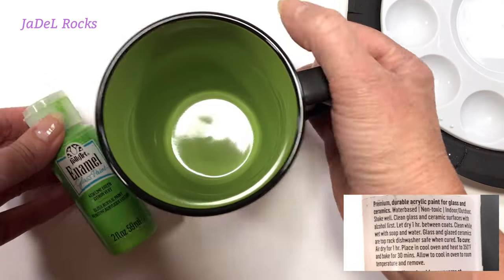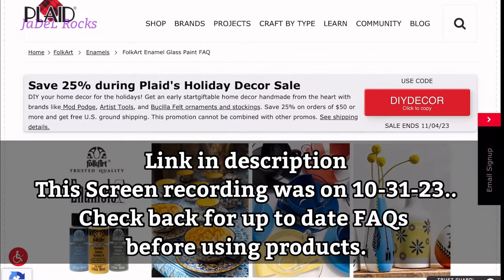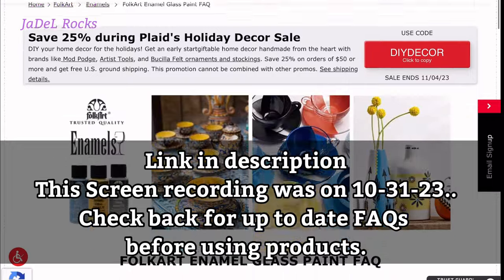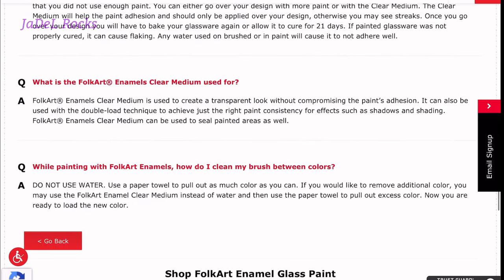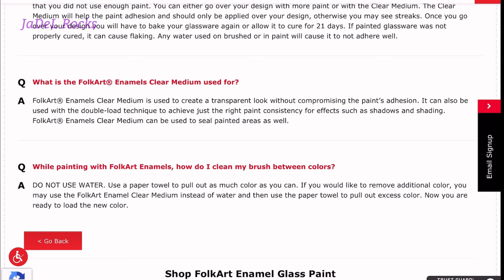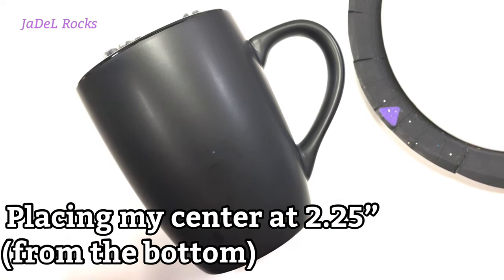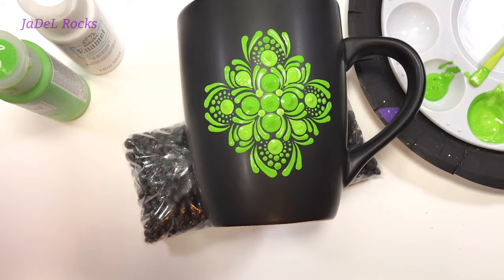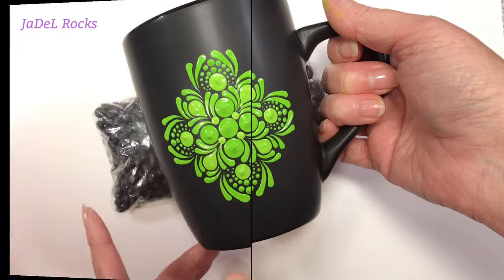How To Make Holiday Mugs With Folk Art's Enamel Glass Paints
Make your own Holiday mugs with Folk Art's Enamel Glass Paint with this mandala dot art tutorial.  I want you to check out for FAQs about this paint.  I found out there's so much more information there than on the bottle of paint.  The screen recording in this video was taken on October 31, 2023 so check back for the most current information if you're watching this some time after.

Aren't these coffee cups the best?  I'm in love with the simplicity of a single color paired with the flat black and the matching interior.  My kitchen them is solid rainbow.  But not like actual rainbows.  Like each knob on my cabinets is a different color, my pots and pans are solids but all different colors along with my dish towels.  Everything else is clear glass or white!  I can't wait to shake it up with this set!  They are so fancy looking to me.  I think it'll be cool to tell folks they are homemade!  I'll post a picture of the the full set when I'm done on the community page.  Rock on!

👉🏻Design Practice and Creation

📫 Send Mail to
JaDeL Rocks

Video Chapters: Find it Quicker 👇🏻
00:00 Specifications
00:25 Paint Colors
00:39 MUST KNOW INFO!
01:53 First Dot
06:24 Cure the paint
07:10 Final Reveal